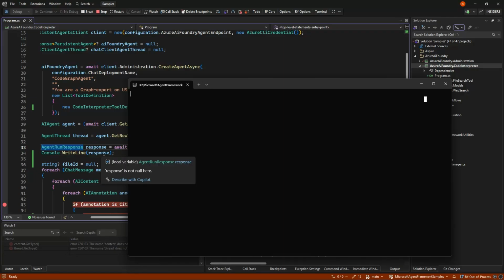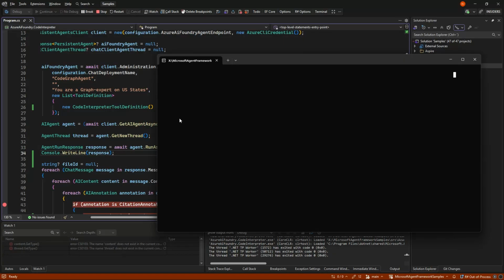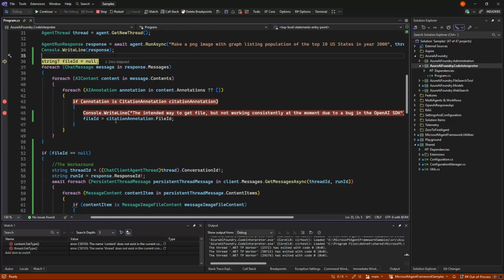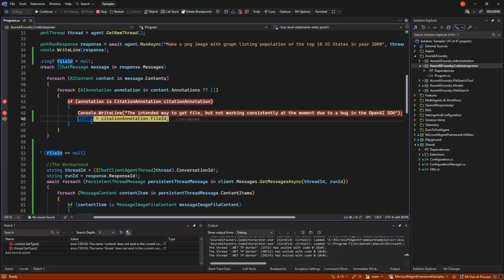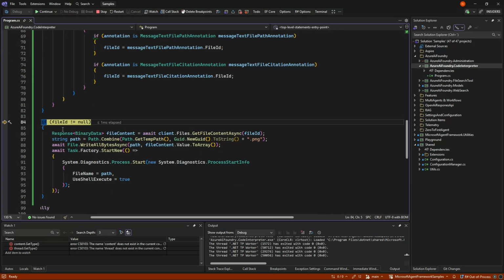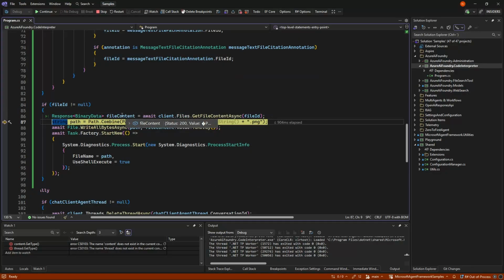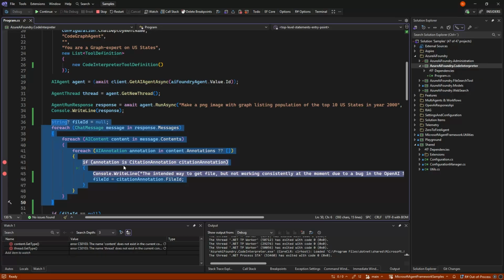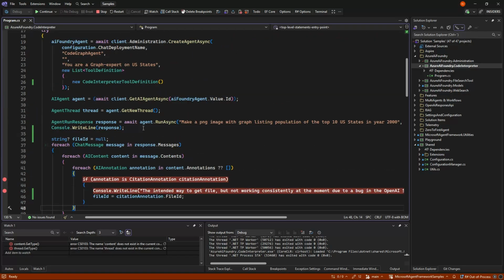AI Foundry (Code Interpreter) - AI in C# (Microsoft Agent Framework)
In this video, I will show you how to use Code Interpreter in the Azure AI Foundry